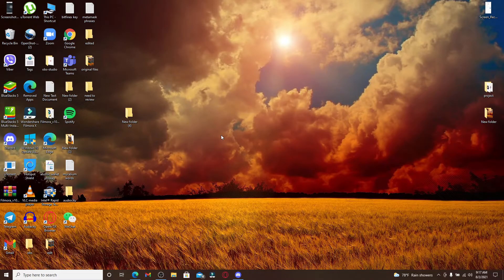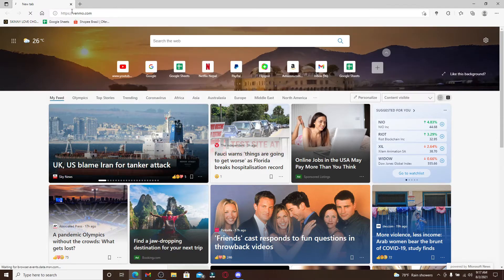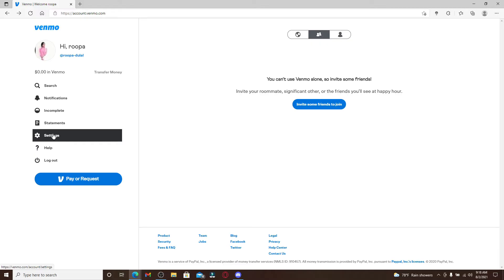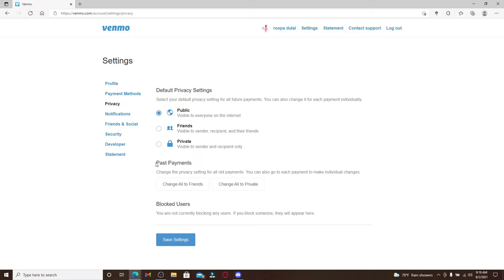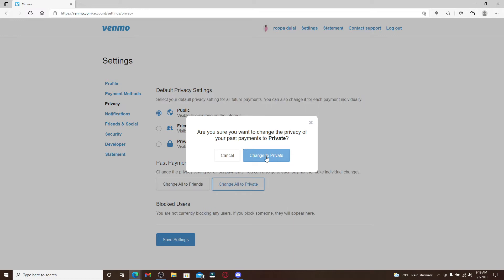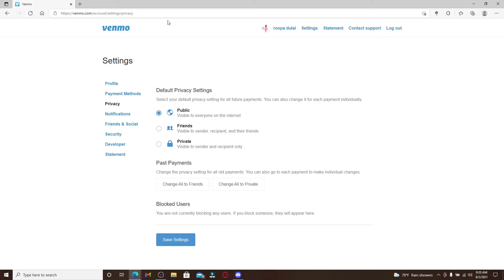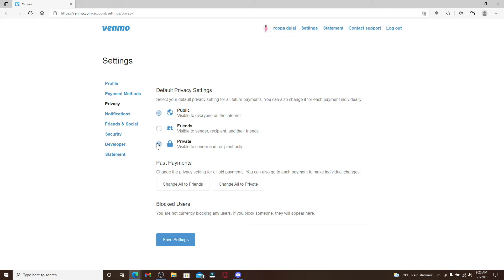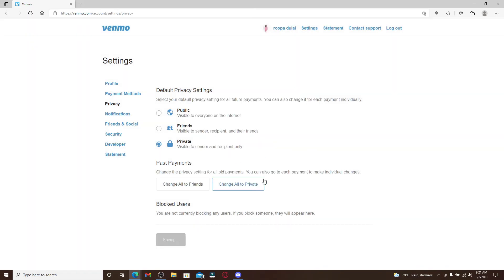How to Clear Venmo History 2021?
Do you want to clear your Venmo history?

This video will show you how to easily erase all of your transactions from the past. You can do this by logging in, heading over to settings and clicking on "Clear Activities" at the bottom of the page.

We show you how easy it is to do so, and what the benefits are! We also share some of the most common reasons people want to clear their Venmo history.